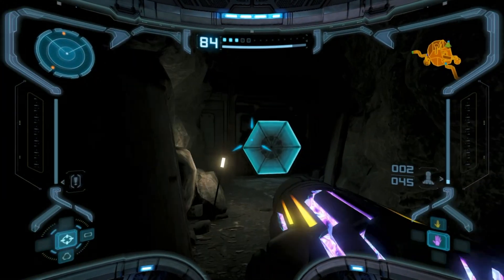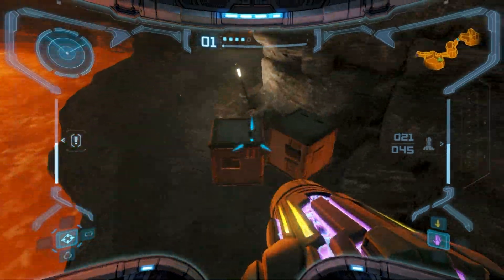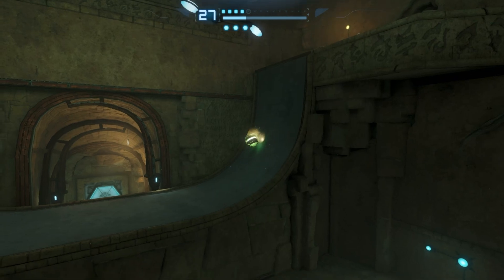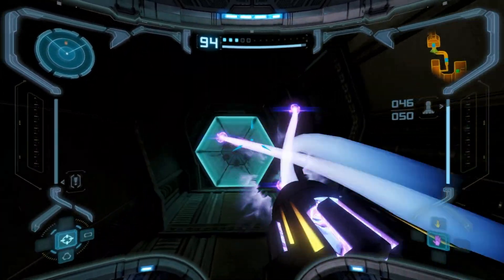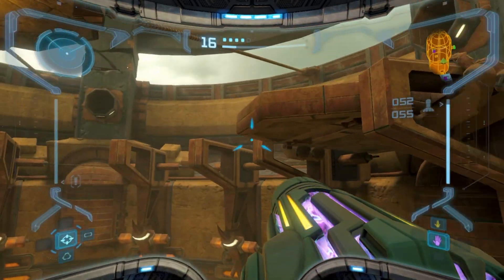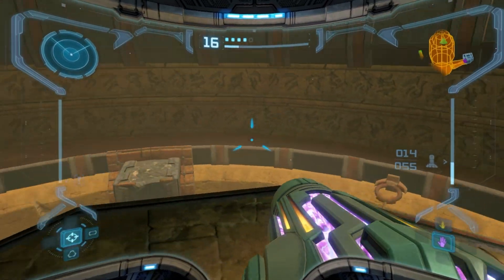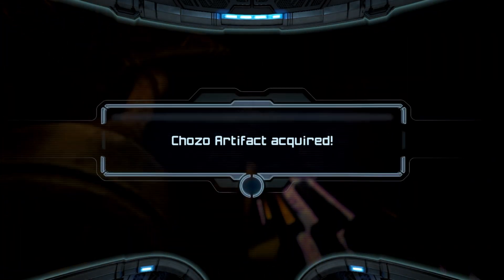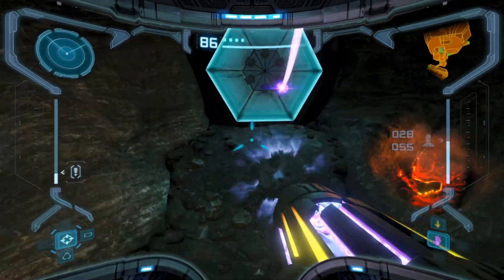Let's Play Metroid Prime Remastered [#12] - "The Second Artifact"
Remember those twelve Chozo Artifacts that we were informed of in episode three? Well, we finally found the second one... nine episodes later... Either this game is longer than I thought, or I am moving really slowly.